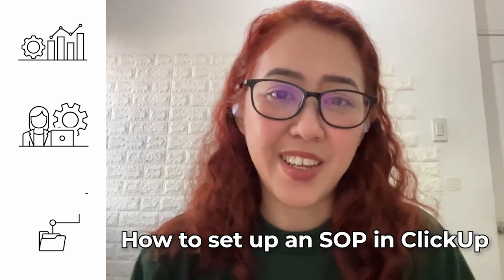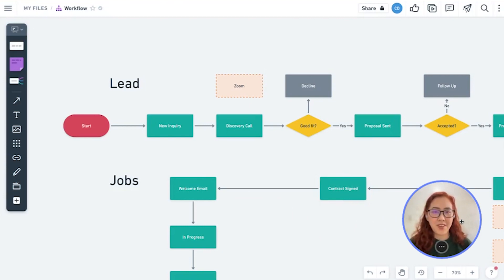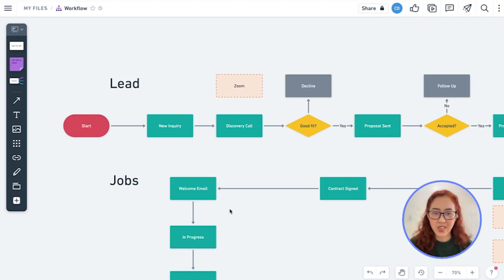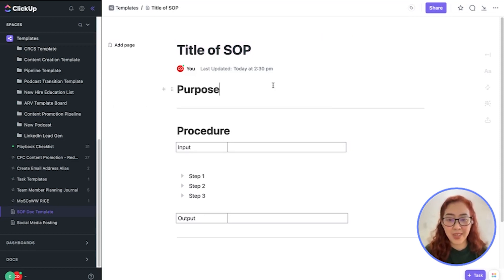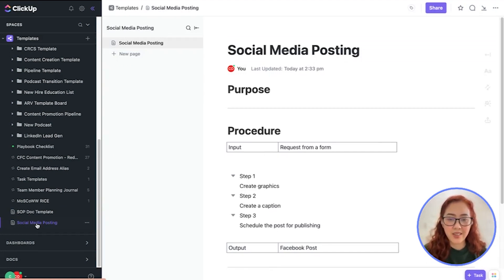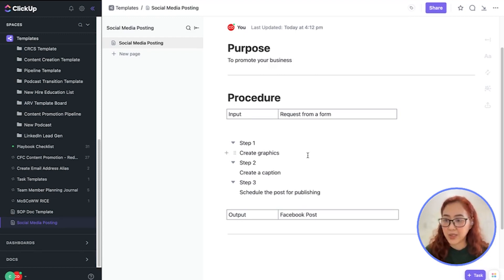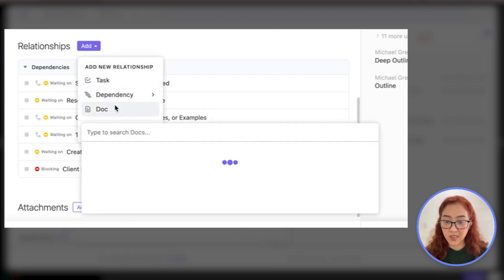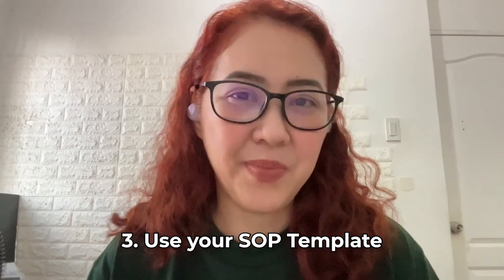How to set up an SOP in ClickUp (Standard Operating Procedure)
Streamline your business operations through SOP's (Standard Operating Procedures). SOP's are an essential part of any business looking to better organise and manage their operations. This video will show you how to set up an SOP in ClickUp to improve your business efficiency and productivity.